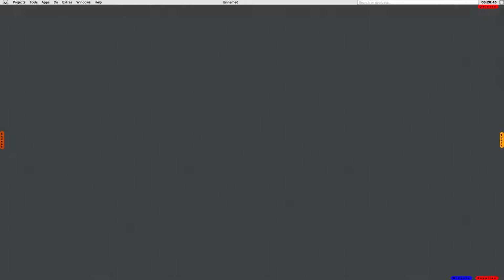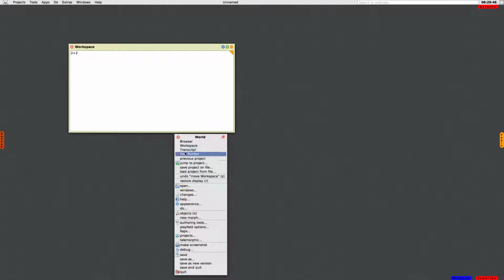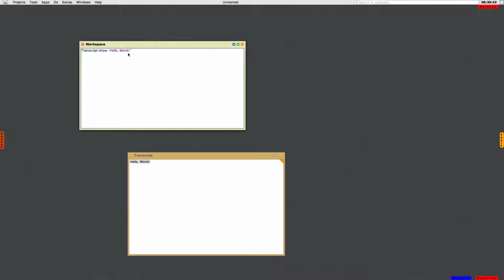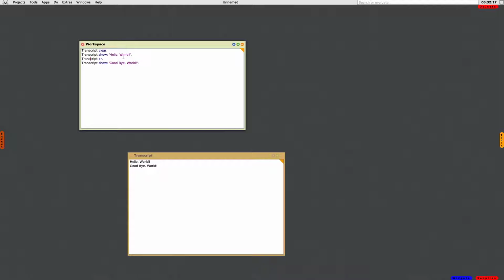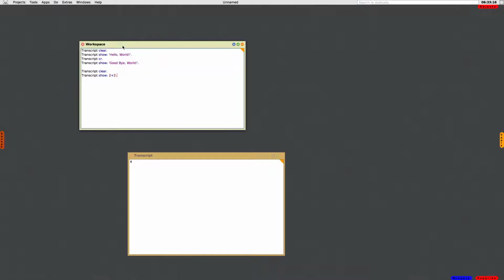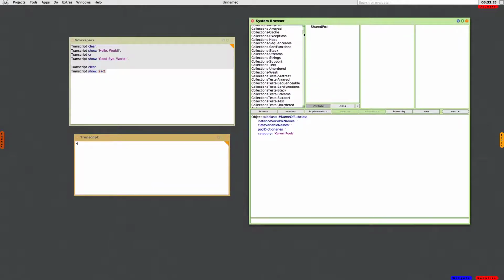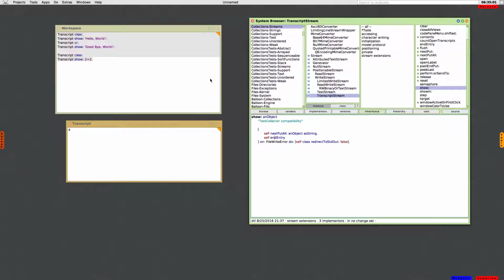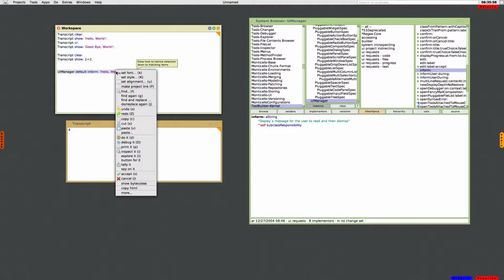Getting started with Squeak/Smalltalk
Terse Guide to Squeak: A very beginner friendly guide to Squeak/Smalltalk language.

Squeak by Example: A complete eBook covering Squeak environment and the Smalltalk language.

Lawson English’s YouTube Channel: Highly recommended video series covering the basics of language and working with GUI and 2D/3D graphics using Squeak.